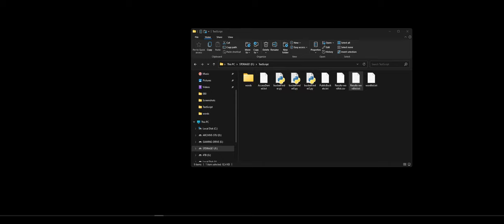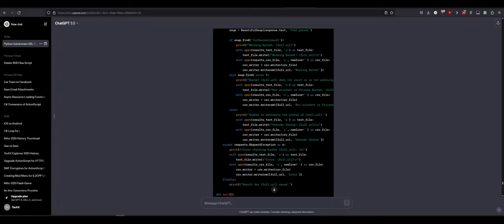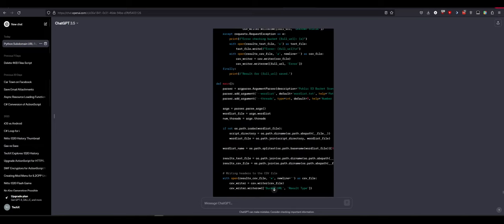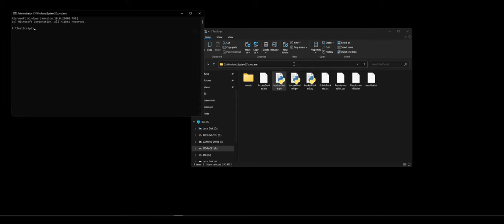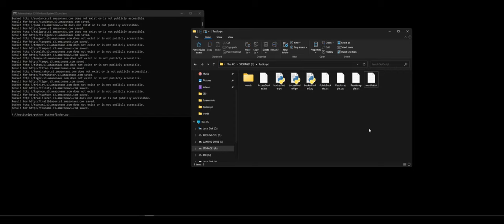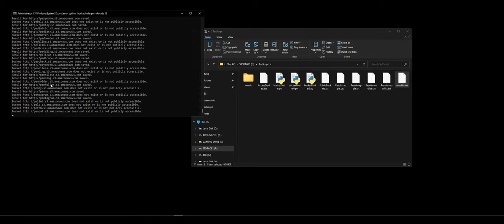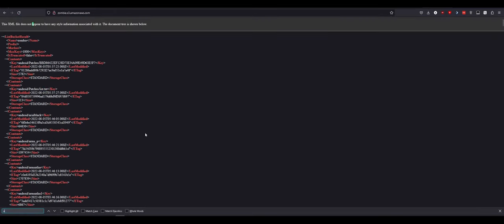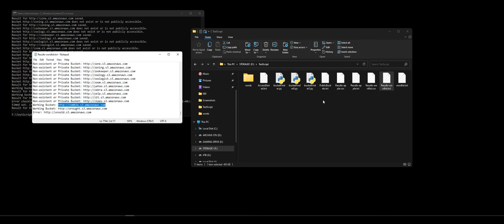Python and ChatGPT Got Me Banned From AMAZON AWS?!?